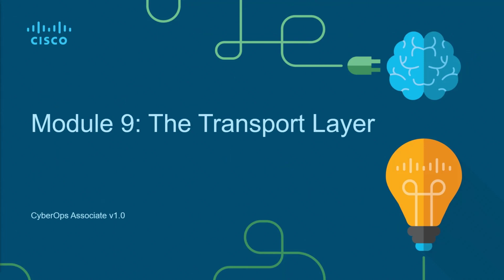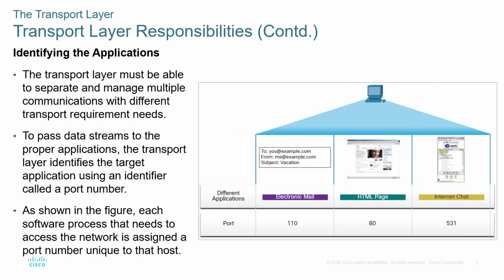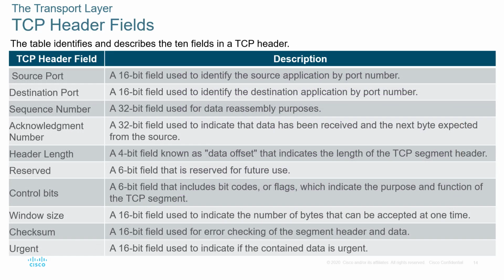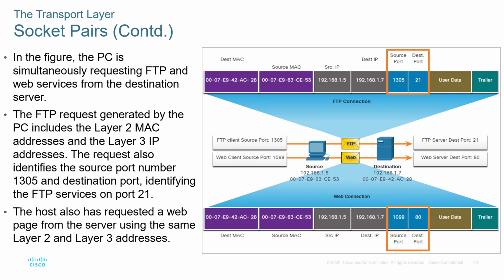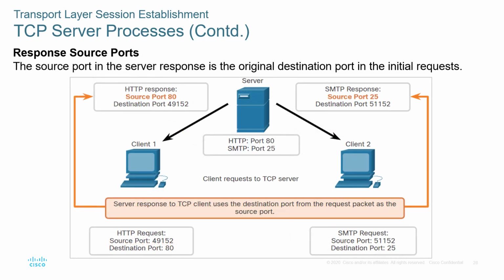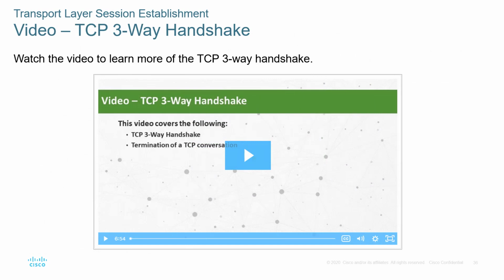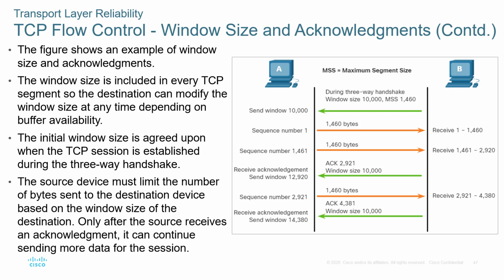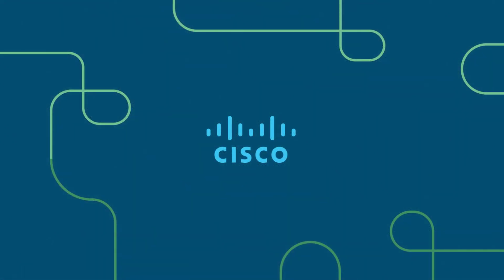Cisco - CyberOps Associate - Module 09 - The Transport Layer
Module 09 - The Transport Layer